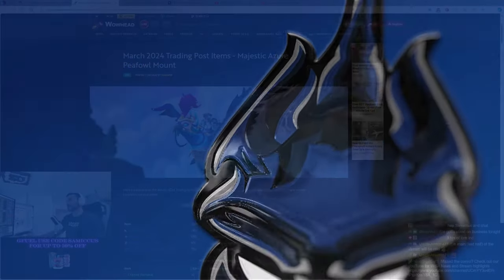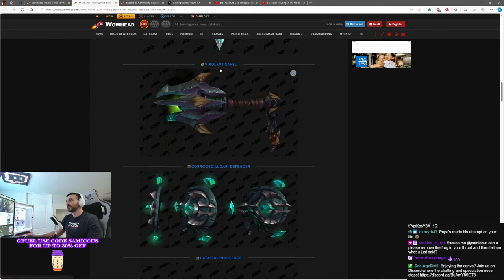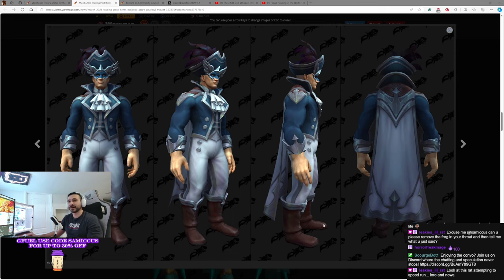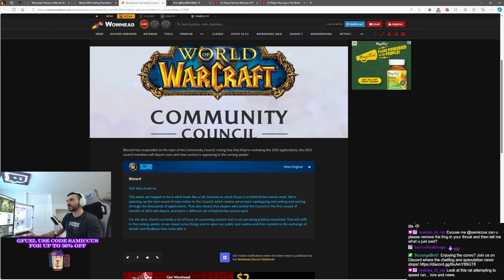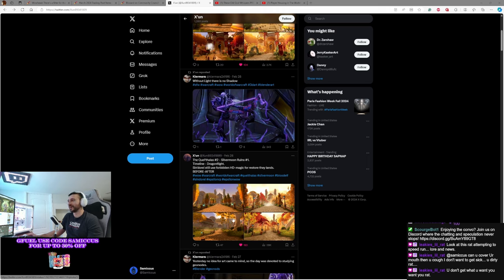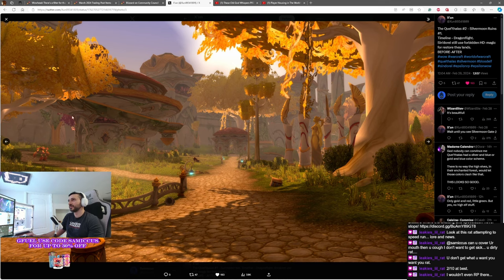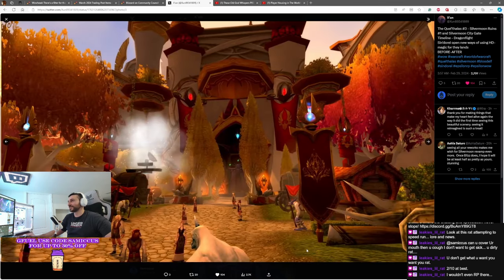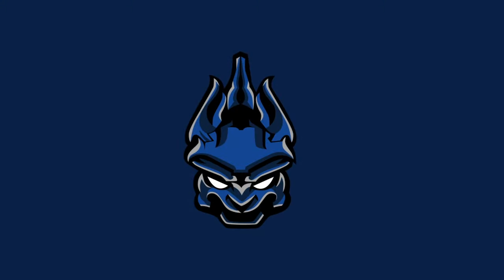New Images of REVAMPED Quel'Thalas & Silvermoon, Trading Post and MORE WoW NEWS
The official Youtube channel of Samiccus. Catch up on the best moments from my streams. Just a dad gamer questing through this journey called life. WoW player since 2005.